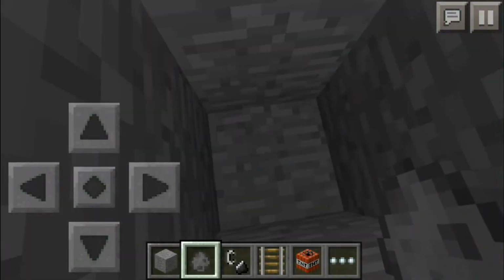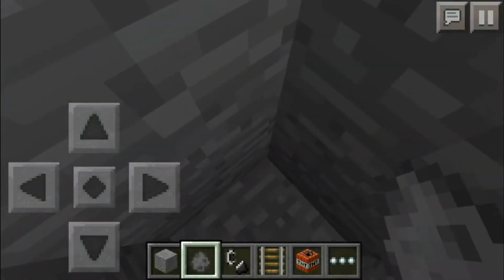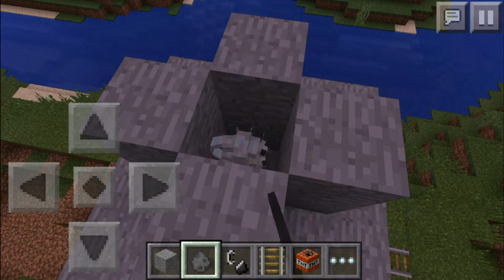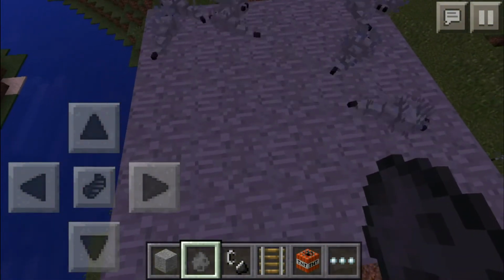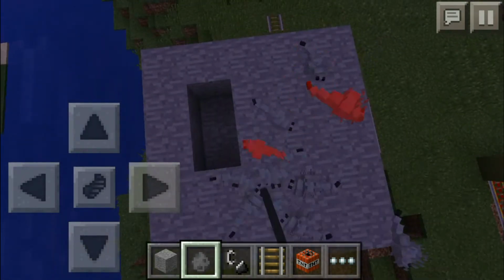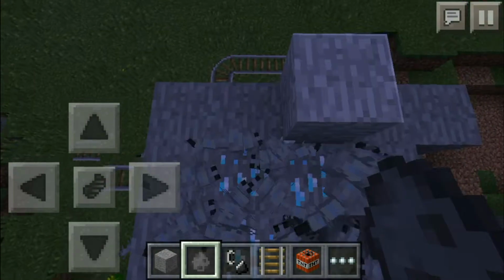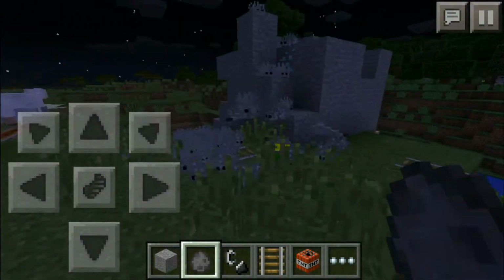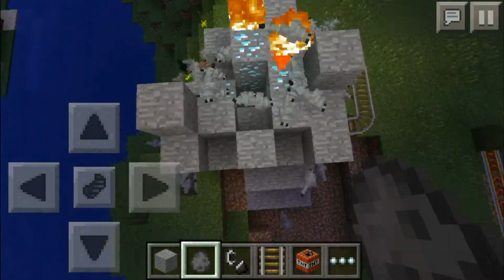How to Automatically Mine in MCPE / MC No TNT/Mods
Hate mining? So do I. So i found this cool trick that allows you to remove all that disgusting stone and get right to the good stuff. It uses an intresting concept. However this is slightly harder in survival as the silverfish are only found in stone blocks in the Extreme Hills biome but is still doable.

NOTHING WAS HARMED IN THE MAKING OF THIS VIDEO.
DO NOT RETRY ANYTHING IN THIS VIDEO IN REAL LIFE ONLY IN MINECRAFT.
I DO NOT TAKE ANY RESPONSIBILITY FOR ANYTHING THAT HAPPENS TO U DOING WHAT I HAVE DONE.